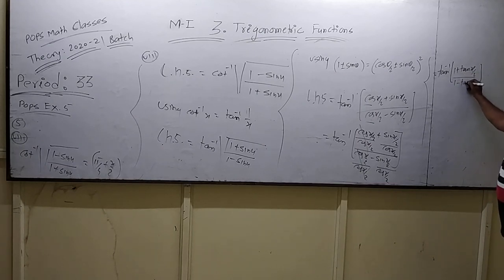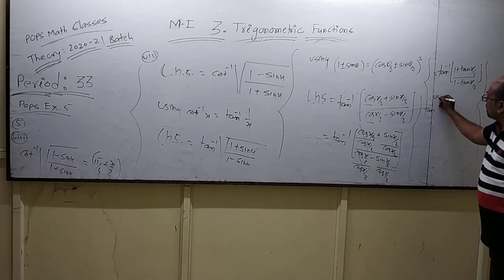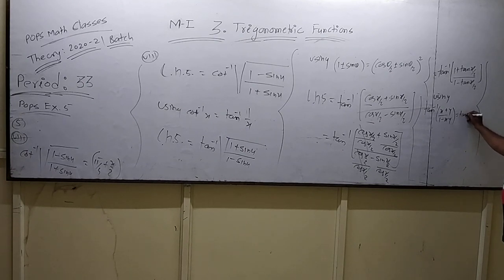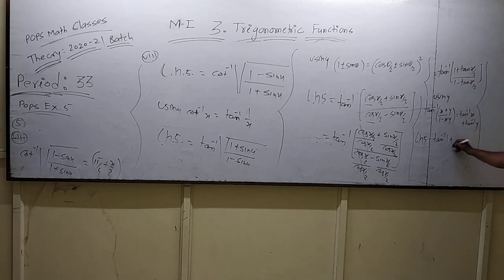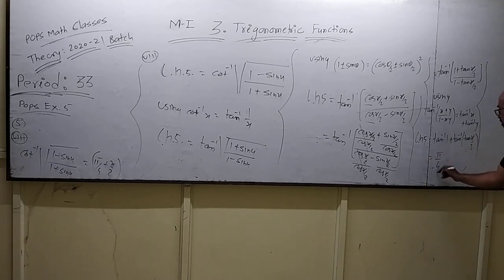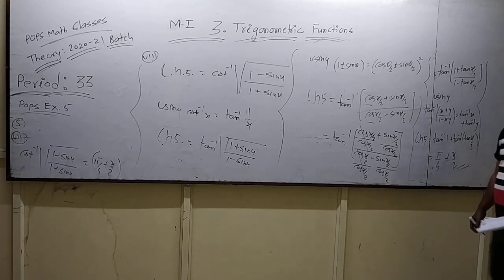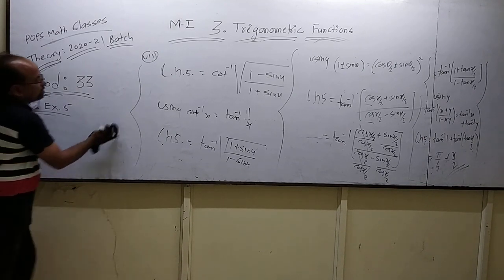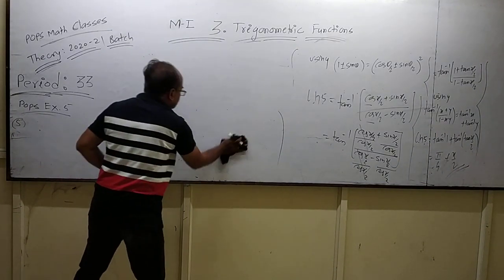Theory (2020-21) 03. Trigonometric function. (Ending )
Period :-33. ( Last Part).
Chapter :-03. Trigonometric function.
(M-I) 12th class.